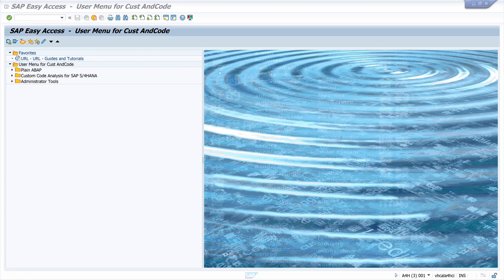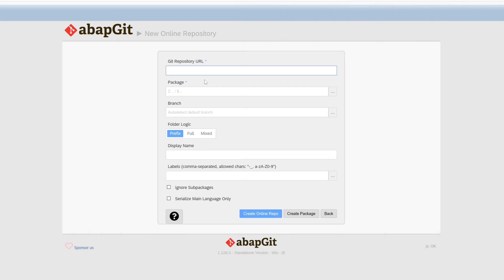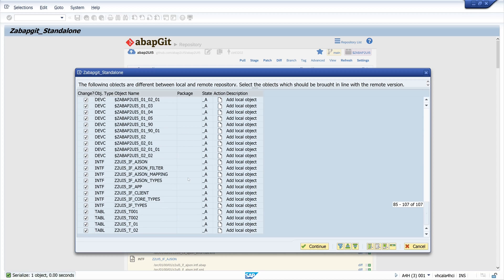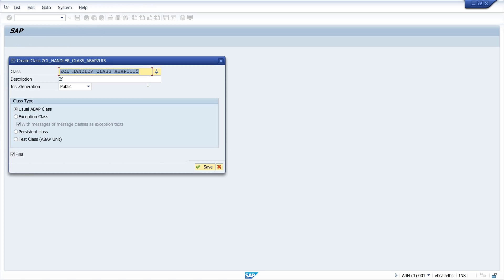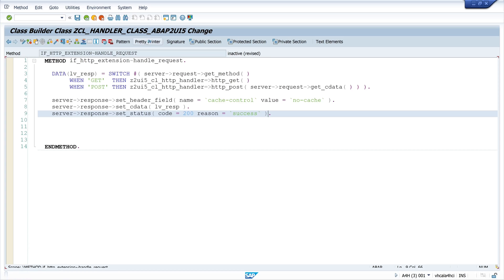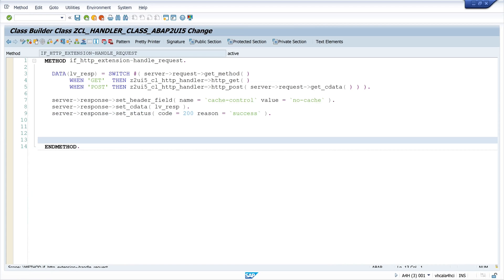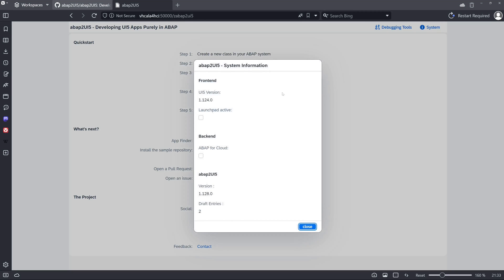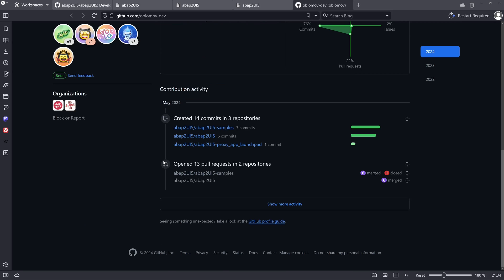Install ABAP2UI5 - UI5 development with ABAP - without JS, OData and RAP [english]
In today's video I will show you how to install the abap2UI5 project on your system. As the name suggests, we can use it to develop UI5 applications purely with ABAP.